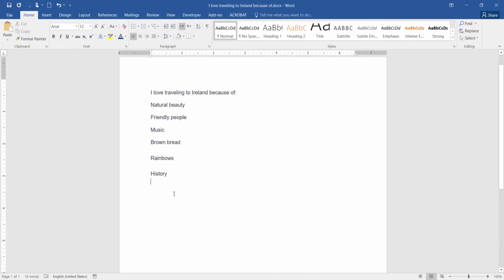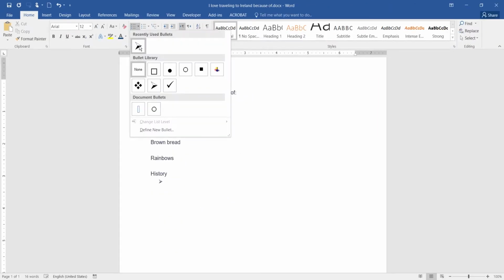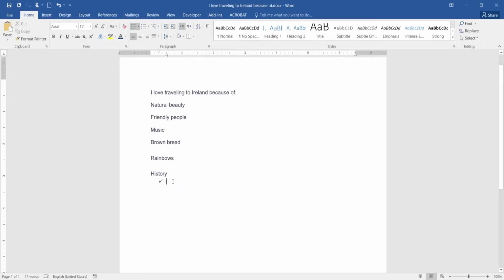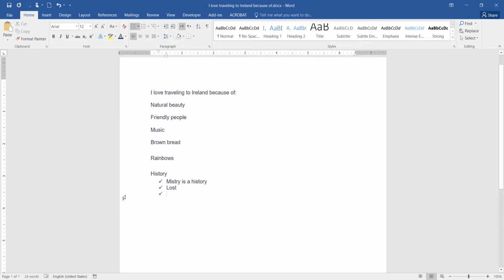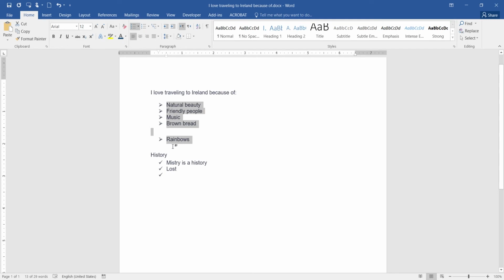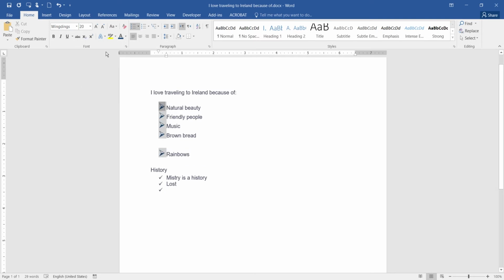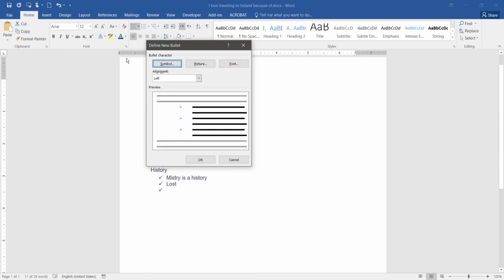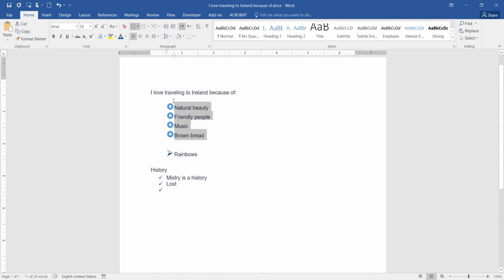Role of Bullets | Microsoft Word 2022| Step by Step Full Course for Beginners | 13/30